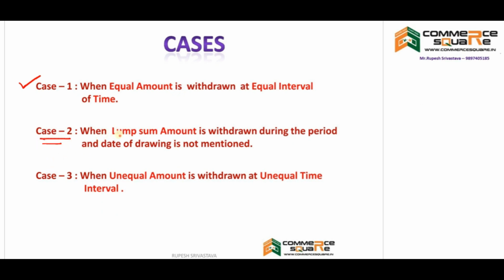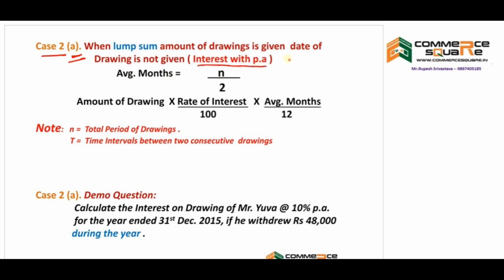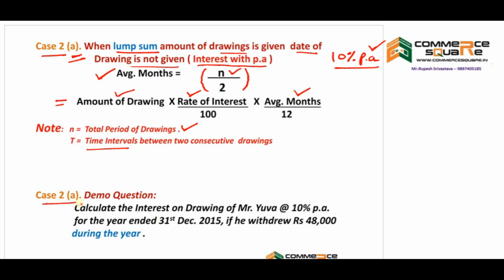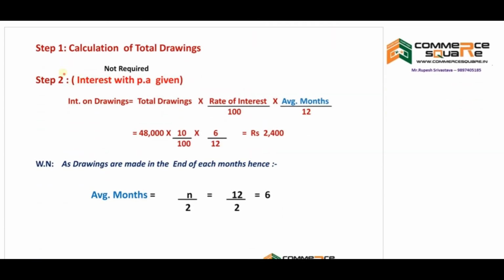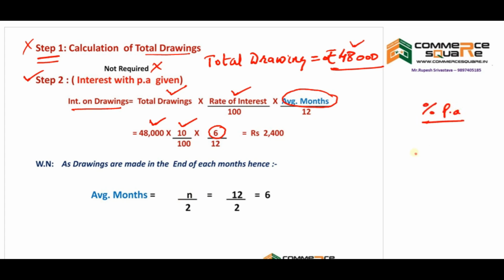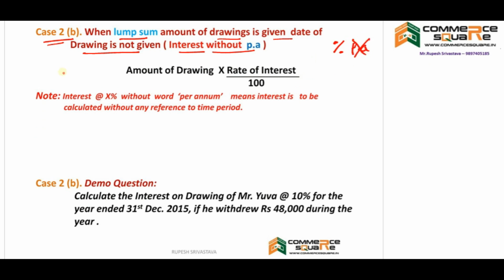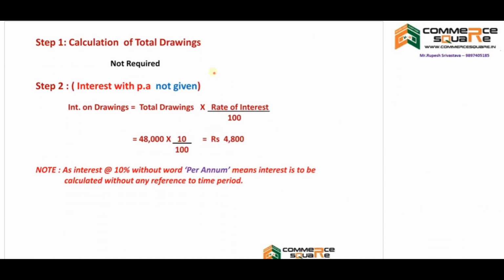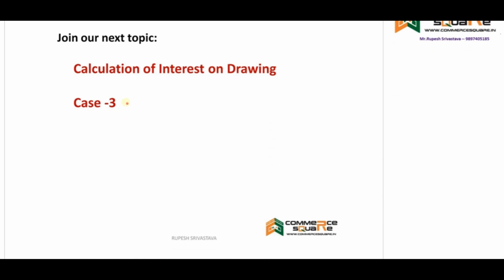PARTNERSHIP FUNDAMENTALS || Interest on Drawings (Part-2) -(Case-2)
XII CBSE || ISC (Concept & Calculations)
Chapter: Accounting for Partnership Firm --Fundamentals
Link
(Calculation of Interest on Drawings -Case 1)